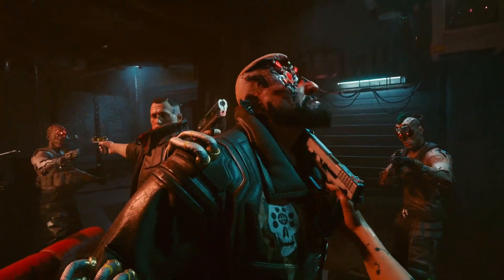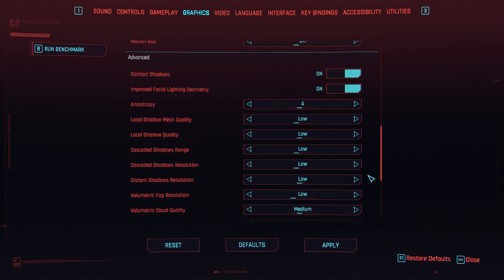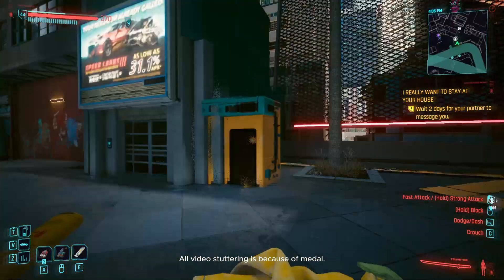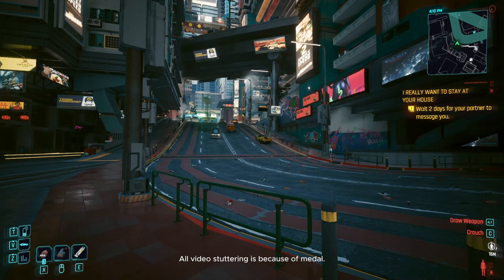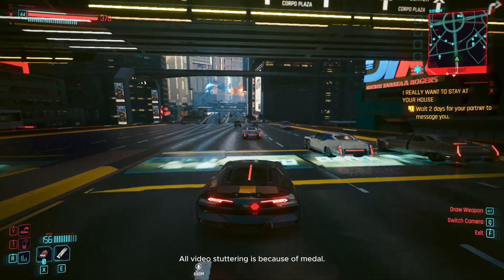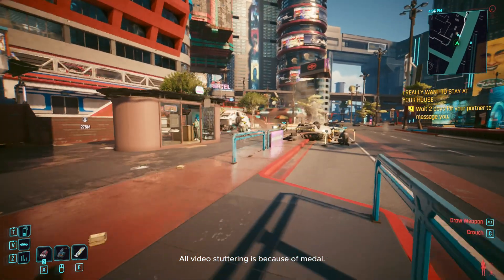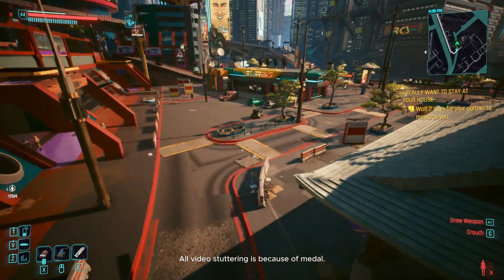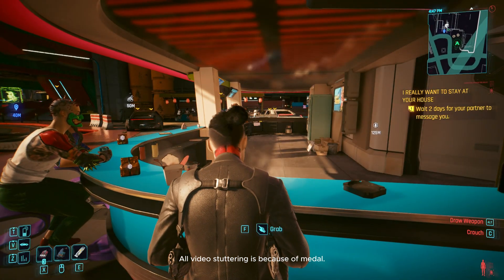Cyberpunk 2077 Patch 2.13 Update | FSR3 Is Here... And It's Good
What’s New in Update 2.13:
The latest update brings major improvements! Cyberpunk 2077 now supports AMD’s FSR 3, introducing FSR 3 Frame Generation for both new and older hardware, allowing smoother gameplay and improved performance without needing top-tier graphics cards. With these enhancements, you'll experience a smoother, more immersive Night City, no matter your setup.

My Specs:
16GB Ram

Timestamps:
00:00 - Intro
00:39 - FSR 3 Settings
01:44 - FSR 3 In-Game
04:05 - Performance Improvements and Gameplay Impact
04:45 - My Reaction to FSR 3
07:03 - Outro